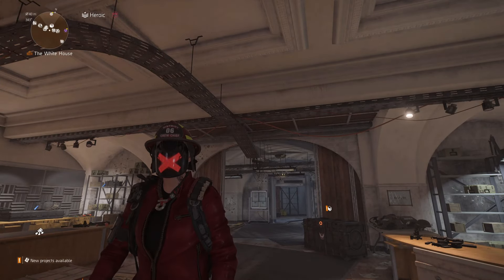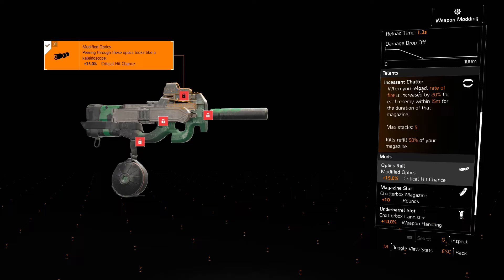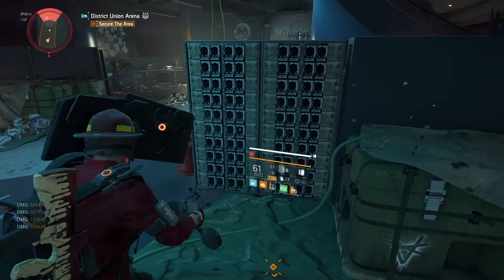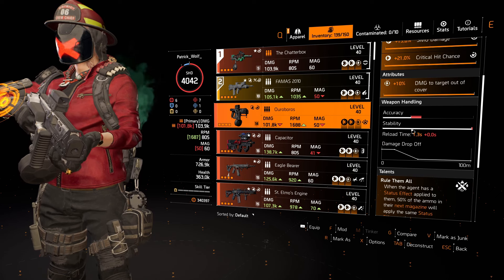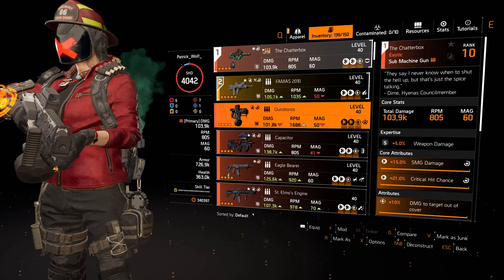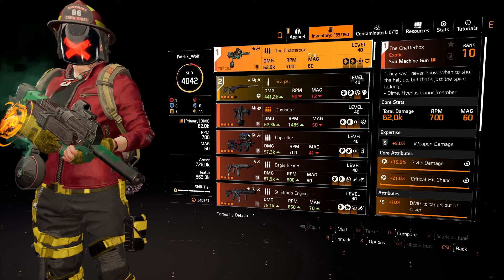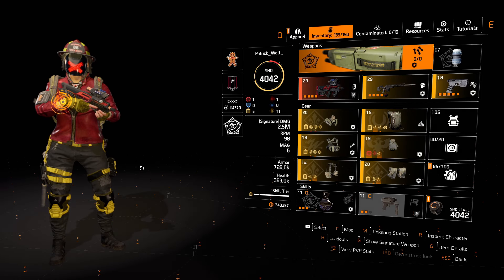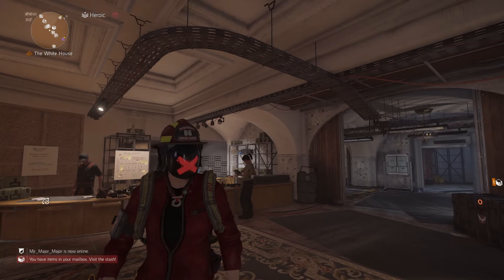The Division 2 | Why You Need To Use This Weapon Right Now! | Perfect For Skill+Weapon Builds!!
This weapon slaps and I recommend you start using it for weapon builds and your oxidizer build!